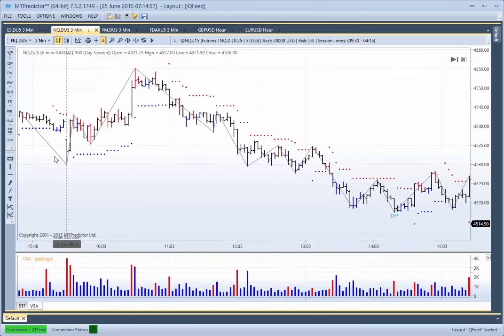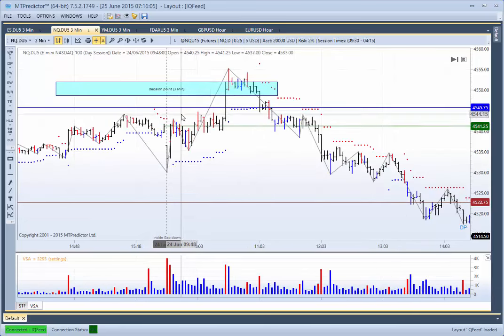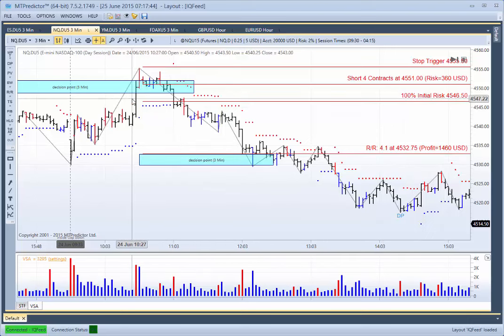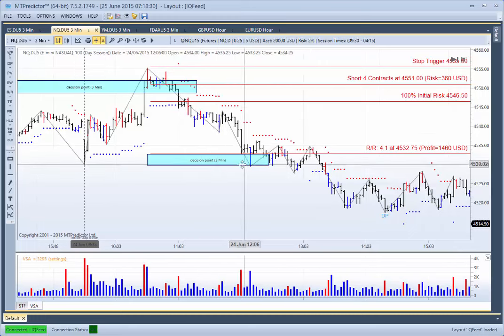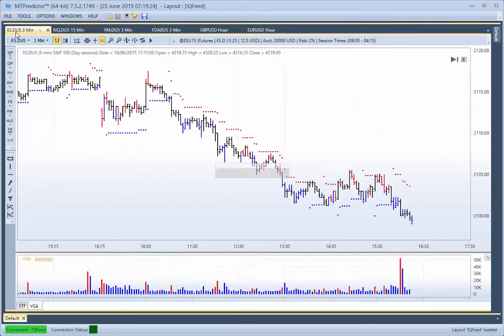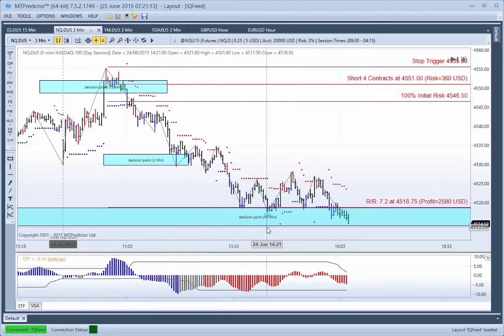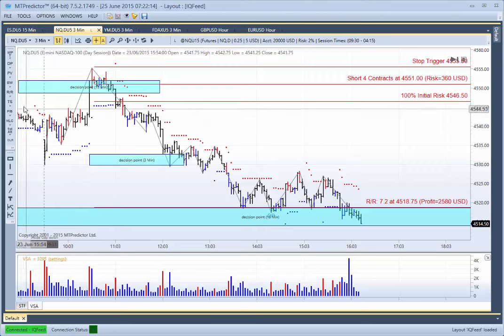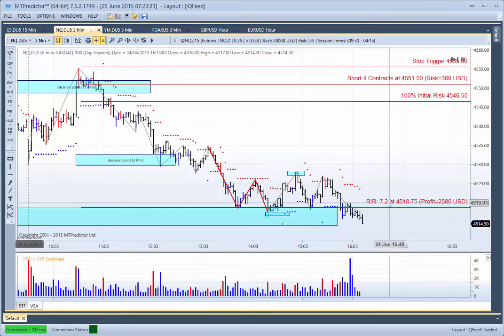MTPredictor VSA sell nails high of the day on the NQ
In today’s MTPredictor video I would like to take a look at a VSA sell on the NQ that one of our Customers highlighted: As you can see, this nailed the high of the day nicely.